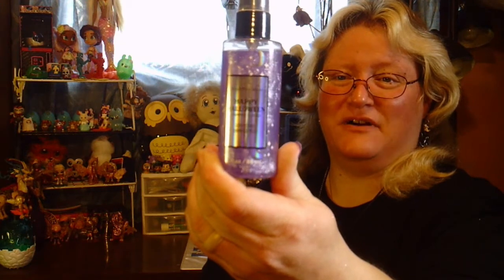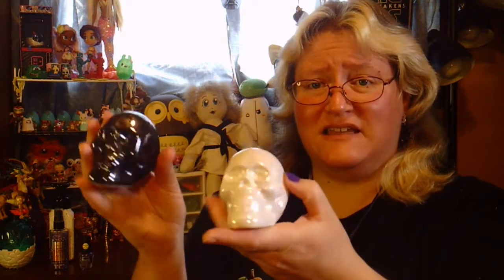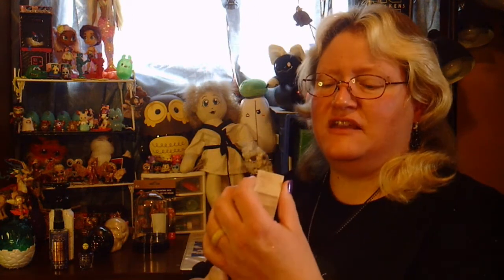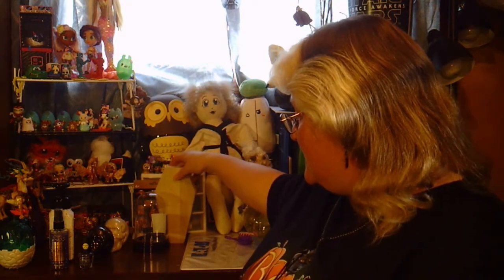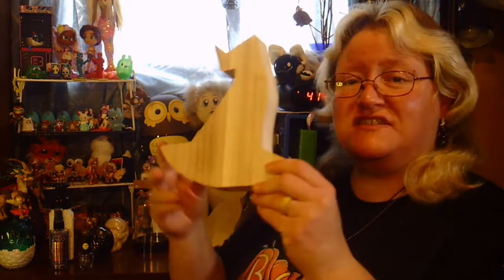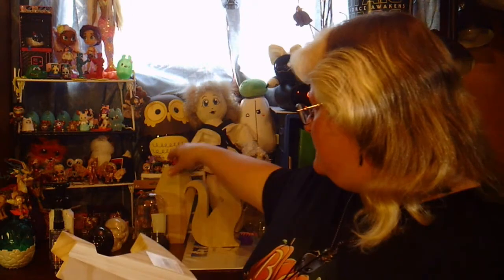Spooky Season Finds in September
Still looking for Halloween goodies for your lair? Here are a few goodies I've found this year to give you some ideas.